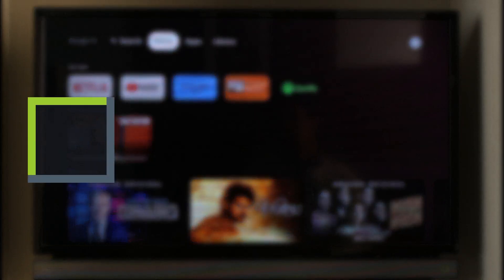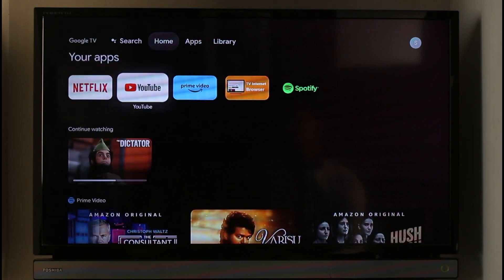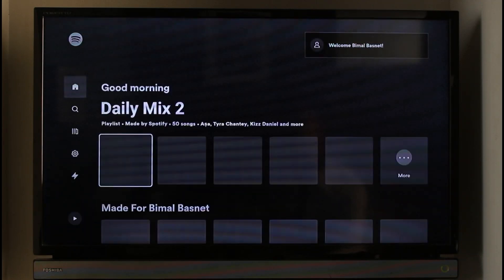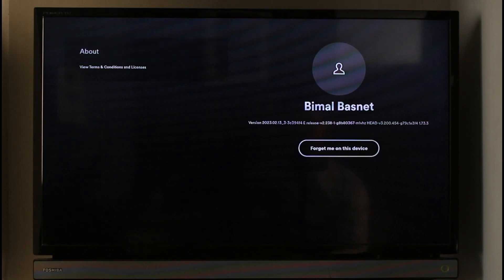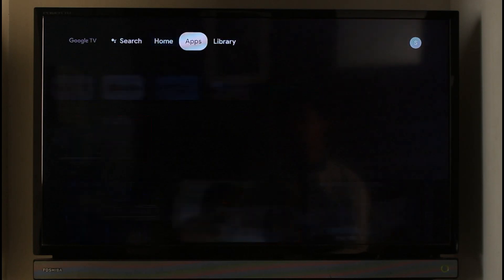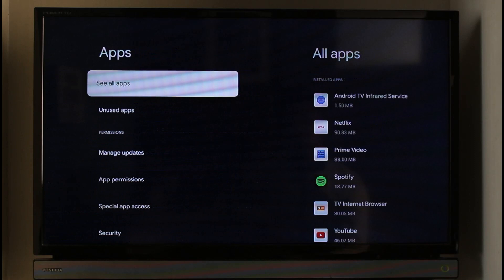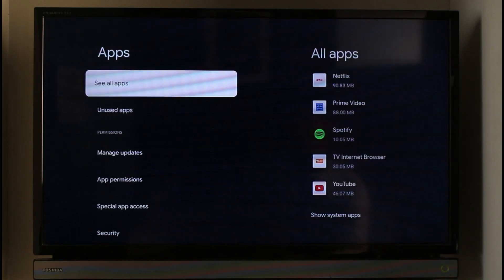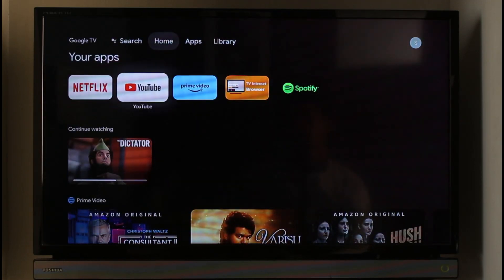How to Log Out Spotify App on TV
In this video, I will show you how to log out Spotify app on your TV.

~ Chapters:
0:00 Introduction
0:14 First Way
0:50 Second Way
1:19 Conclusion